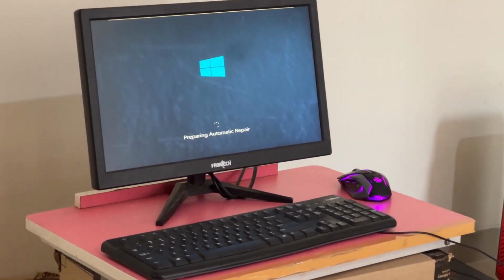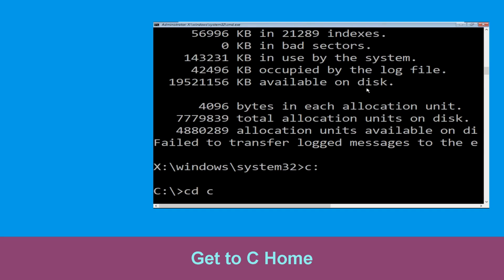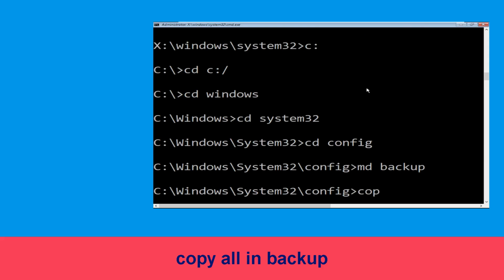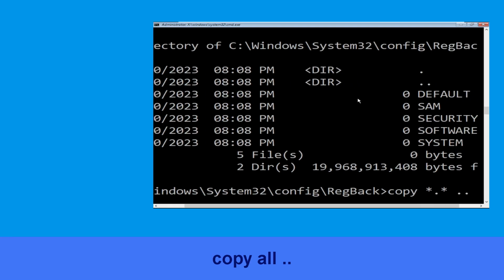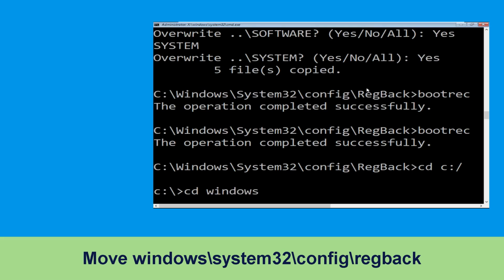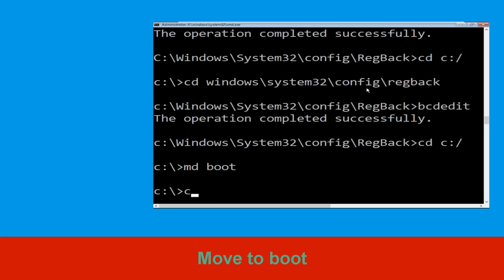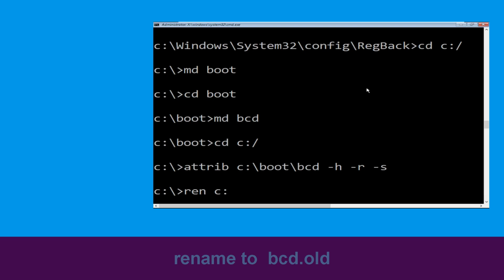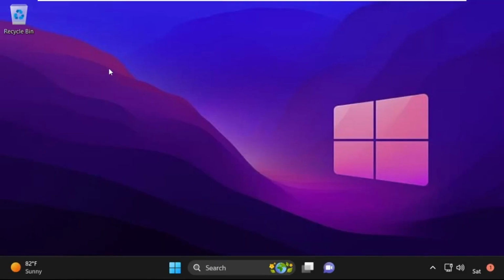HP Laptop - How to Fix SECURE_BOOT_VIOLATION Blue Screen Error Windows 10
How to Fix SECURE_BOOT_VIOLATION Blue Screen Error Windows 10

• IRQL_NOT_LESS_OR_EQUAL Error
• BAD_POOL_CALLER Error

00:00 Intro How to Fix SECURE_BOOT_VIOLATION Blue Screen Error Windows 10
00:10 Step 1 Automatic Repair Screen00:15 Step 2 Advaced Options00:25 Step 3 Troubleshoot Menu00:35 Step 4 Command Prompt00:45 Step 5 Follow CommandsHow to Fix SECURE_BOOT_VIOLATION Blue Screen Error Windows 10